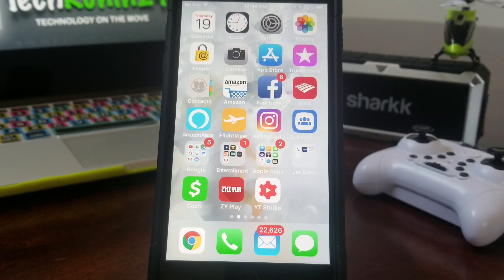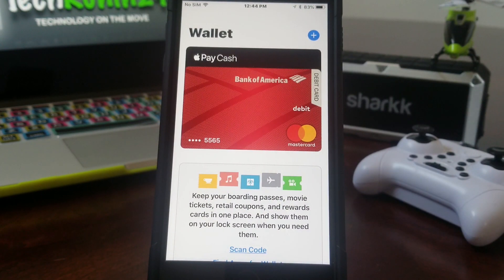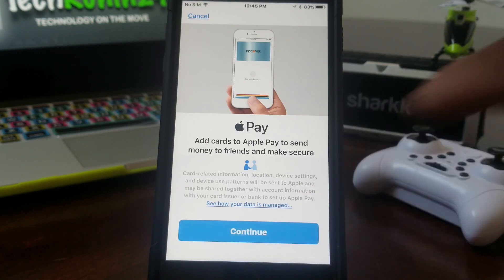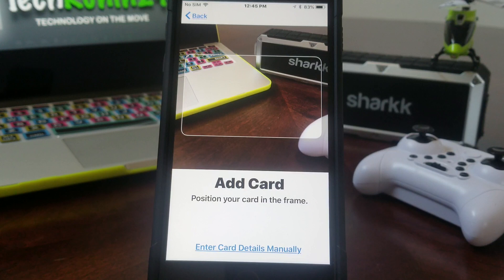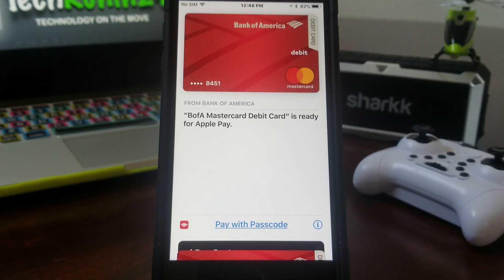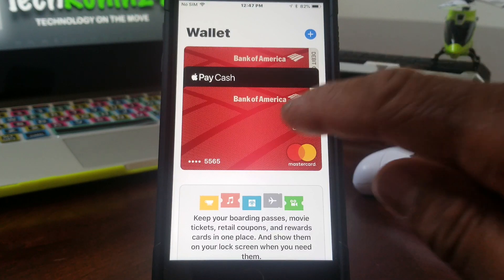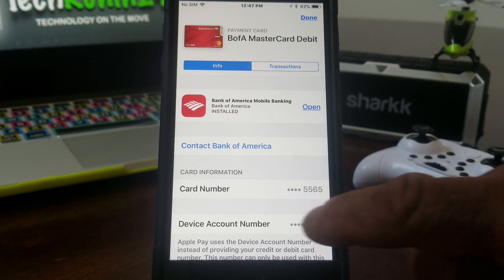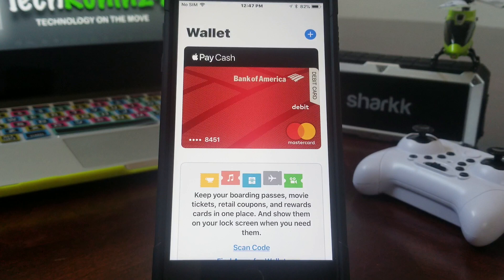How To Update Your Apple Pay Credit Card!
In this video we want to show you how to update your Apple Pay debit/credit card. It will show you how to load a new card and remove your old card.

iPhone 7 or 7 Plus

iPhone 8 or 8 Plus

iPhone X